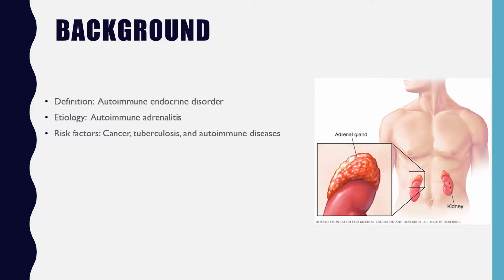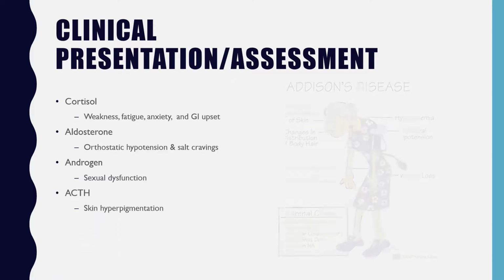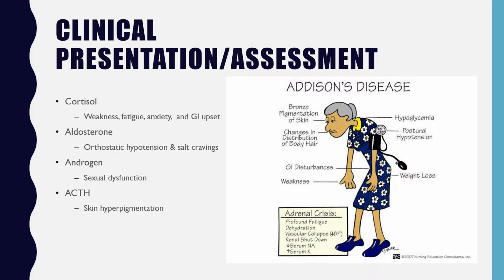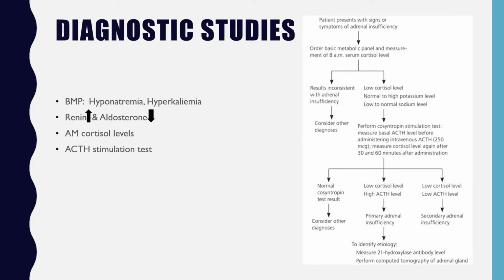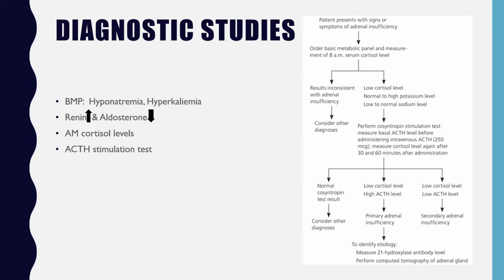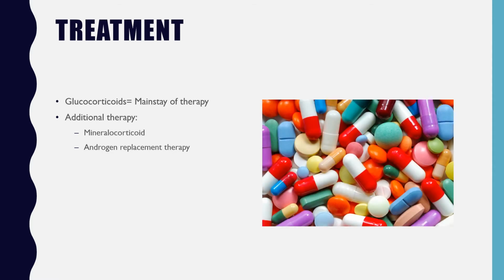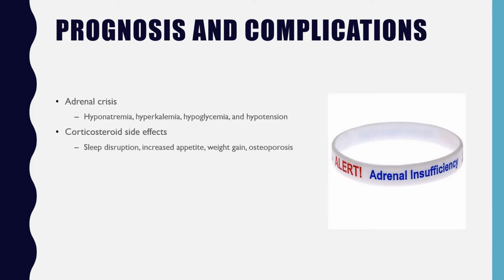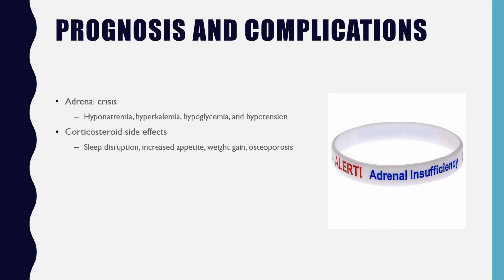Addison's Disease Master's Project